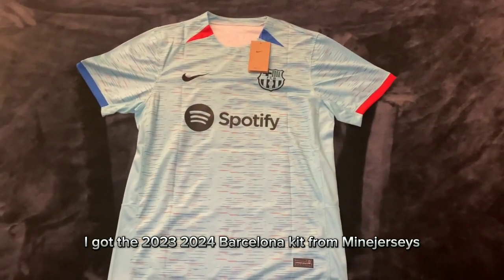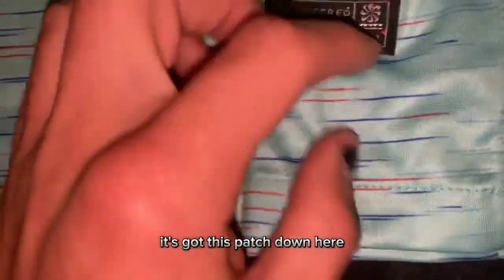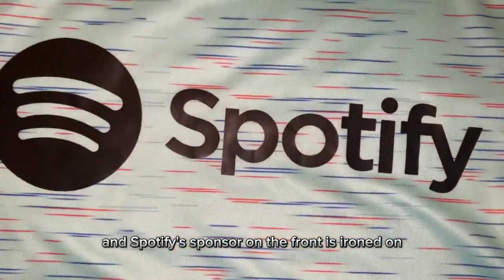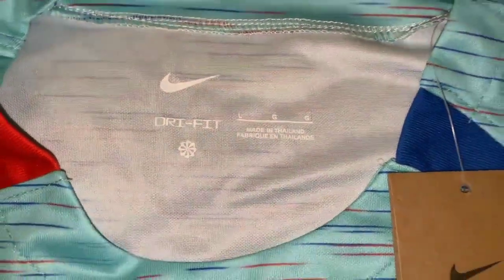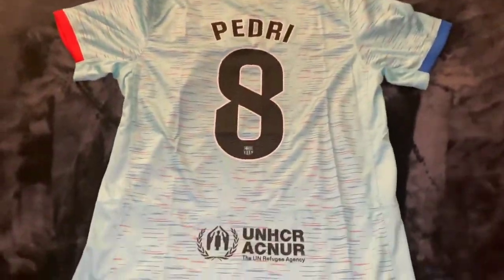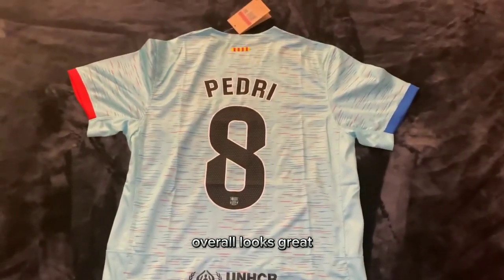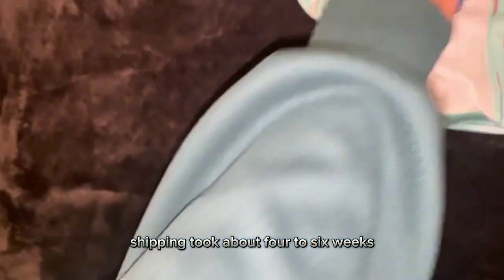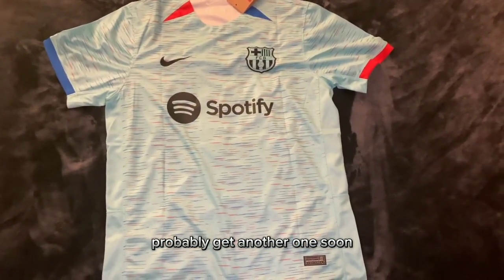Barcelona Third Away Jersey 2023/24--Minejerseys Unboxing Review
Barcelona Third Away Jersey 2023/24